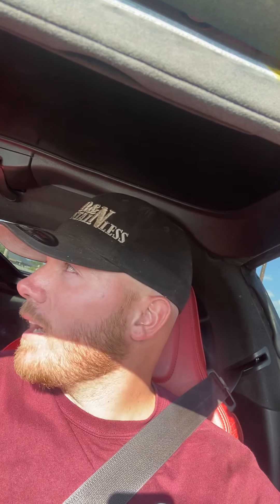Quit buying throttle bodies for your RAM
Quit buying throttle bodies for your first mod, shaking my damn head